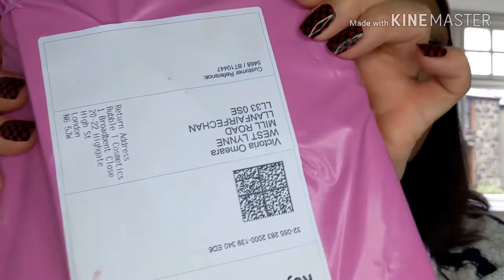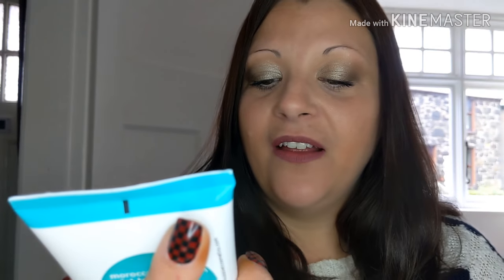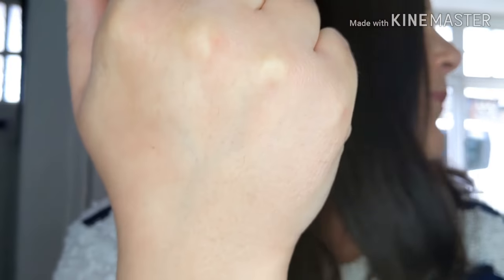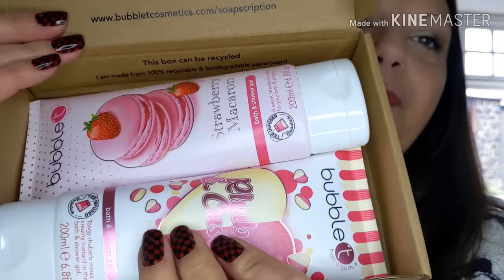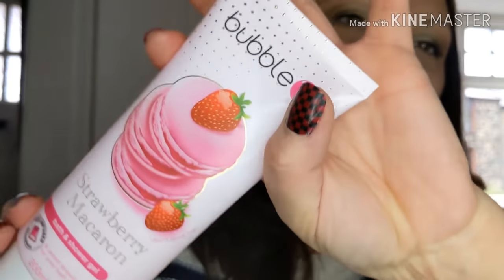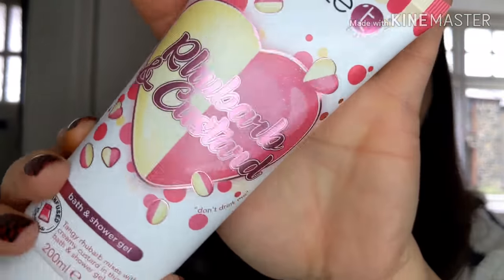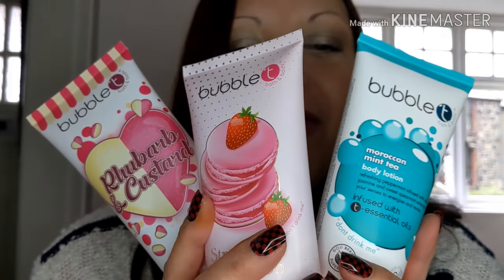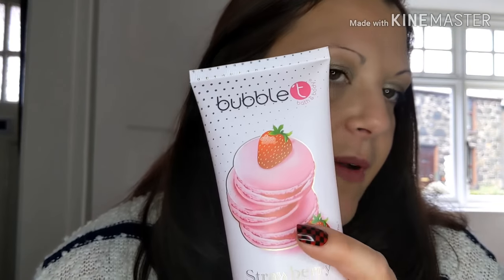Bubble t soapscripion